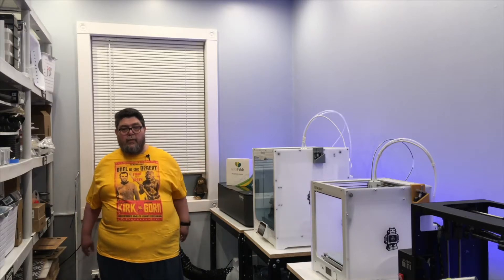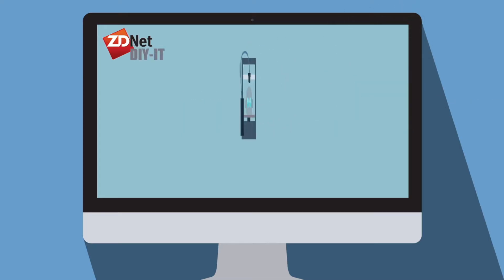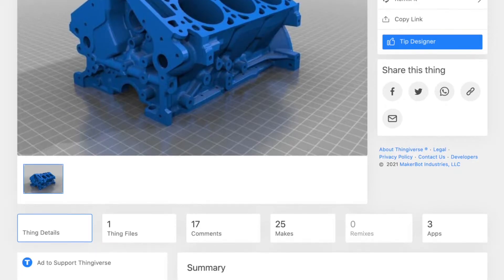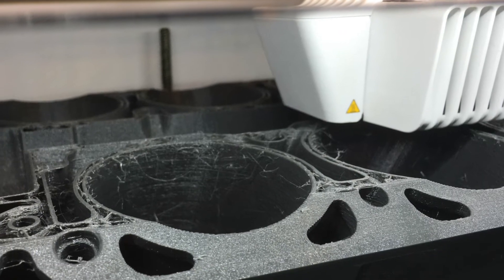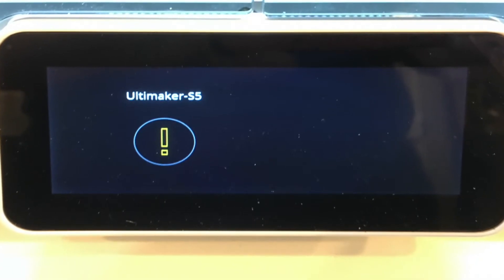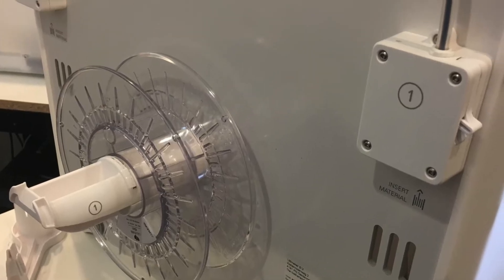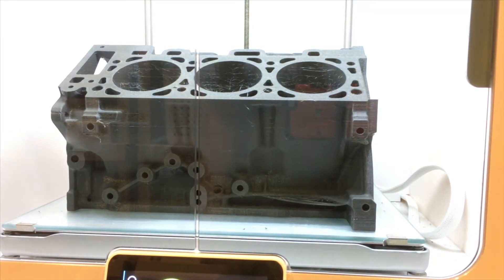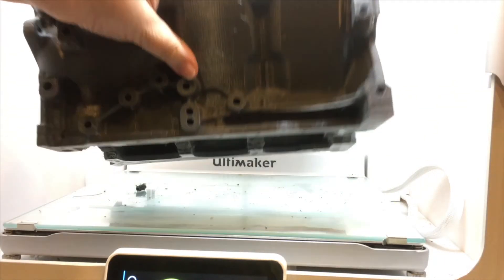Why you need a filament runout sensor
FDM (fused deposition modeling) 3D printers, better known as filament 3D printers, come in a wide range of models, at a wide range of prices, with many different features.

The feature we're going to talk about today is the filament runout sensor. As you might imagine, this sensor tells the printer when it runs out of filament.

On smaller printers (printers with a smaller build area), this might not be all that important. That's because it's less likely that you'll run out of a spool of filament with a printer that can't print anything particularly large.

But what about large printers (that is, printers with a large build area)? It's entirely possible you'll want to print something that will take more than one spool of filament.